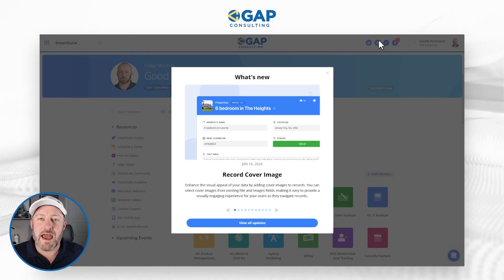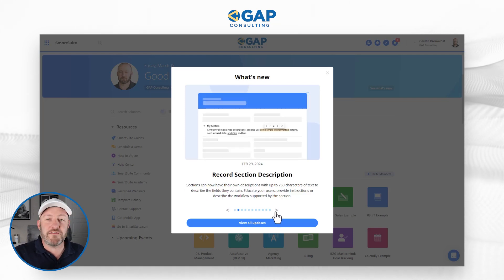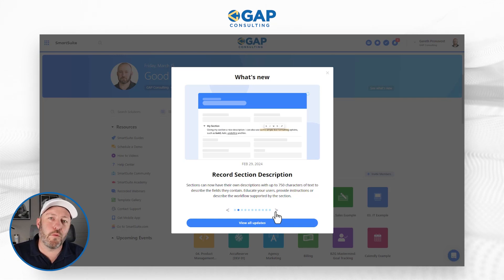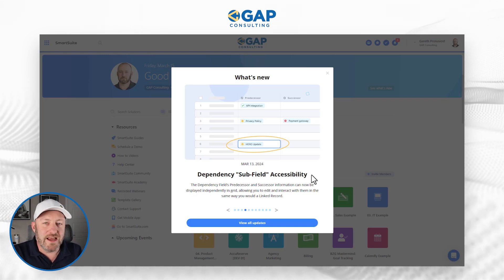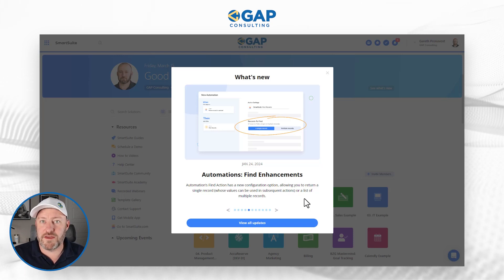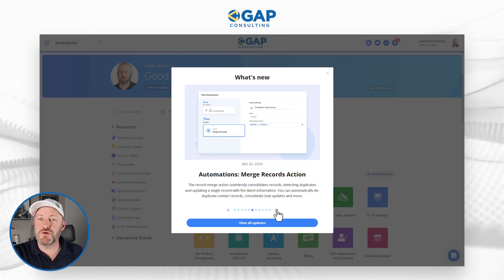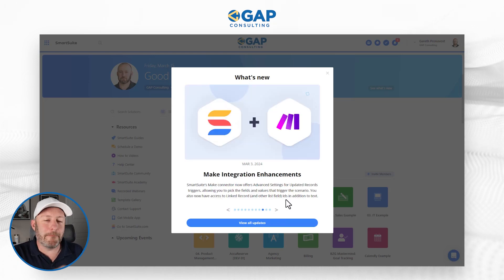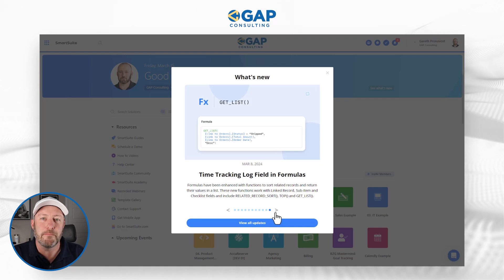🔎Deep Dive: Reviewing SmartSuite's Latest Q1 2024 Updates!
SmartSuite has made a ton of improvements in the first quarter of 2024!  That's why I wanted to do a comprehensive exploration of SmartSuite's ever-evolving landscape. From the new record cover image feature to table hiding functionalities, automation enhancements, and beyond, you'll get a front-row seat to all the innovative updates you need to elevate your no-code operations further. 👇

Use the Expense Tracking Template!

Table of Contents: 📖 👇

00:00 - What this video covers
01:49 - Record Cover Image
03:10 - Section Description
04:15 - Show/Hide Tables
05:31 - Dependency "Sub-Field" Accessibility
06:08 - Automations: Find Enhancements
07:18 - Merging Records Automation
08:20 - Clear/Append/replace
08:56 - View Descriptions
09:30 - Make Integration enhancements
10:10 - Formula Function Updates
10:52 - How to Get More Help!